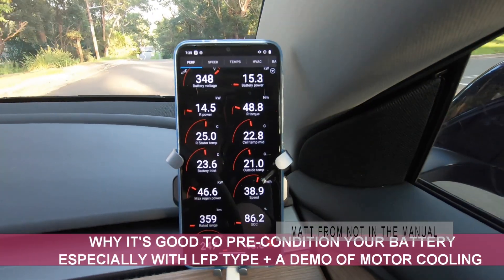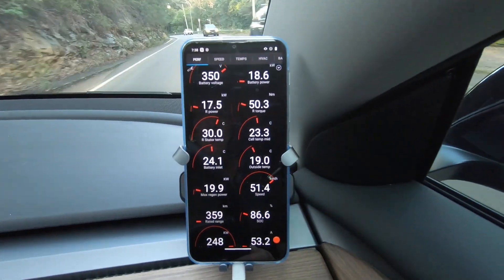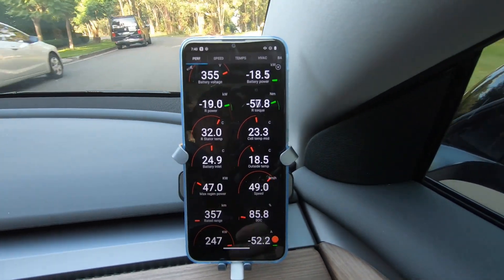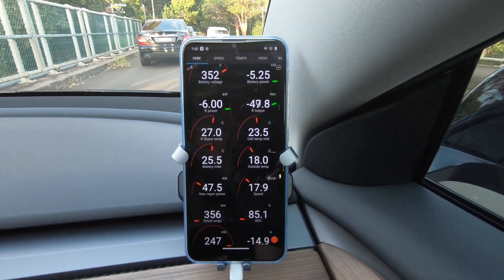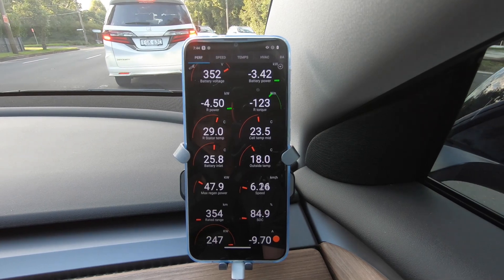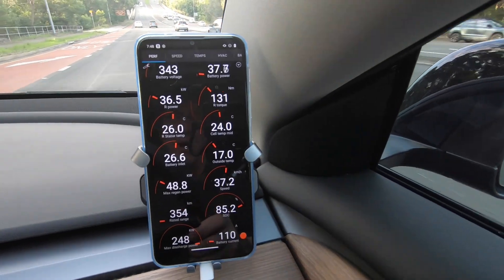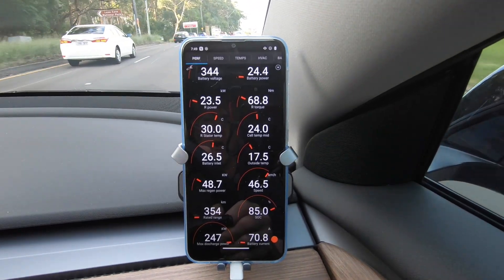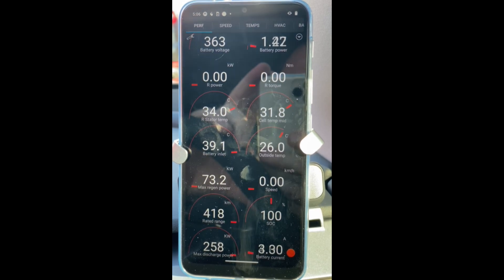Regen limiting with a cold LFP battery - another reason to precondition. Quick look at motor cooling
Have you been driving your model 3 with LFP battery and wondered why sometimes the regen is almost non-existent downhill. It is most likely due to a cold battery or extremely cold weather. Shot this quick video to show that limiting of regen braking is normal when the LFP battery is cold. With colder battery and ambient temps you may even get a warning message on your screen. Even if the battery is in the low 20-25degC range. It doesn't need to be snow and ice outside. Only explanation I have for this is the cars systems are protecting the LFP battery from damage when cold like limiting the charging speed. Battery output while driving is slightly different as it is mostly short bursts of high current, not prolonged current flow over a longer period of time like regen braking or fast charging. I purposely didn't charge to 100% to show you that it is purely based on the battery temp. As the battery temp increases the regen limiting is not as severe when travelling downhill for long periods. Its the same for fast charging, temp is very important with the LFP battery. When my battery is close to the target temp of 30degC the regen is pretty consistent and you wont have this issue. I have only tried this with the LFP battery on 2 cars not a non-LFP battery. Pre-conditioning the car before you drive when it has been sitting around for a while is a good habit to get into. Your cabin will be at the perfect temp when you get in, the battery and drivetrain will also be pre-conditioned to optimal operating temps. This is even more important in cold climates. The car will precondition the battery quite fast up to 22degC then it backs off a bit from that point. I would suggest scheduling your departure time slightly earlier than when you actually have to leave. I have been hoping that Tesla would fix this in one of the cold weather improvement updates. Regardless of this the car will get to the target temp faster while driving if you have preconditioned before departure.

I will post videos like this every now and again as I find something interesting about the car. I am using a tool called ScanMyTesla to view vehicle data. I have tutorial video on setting this up.

0:00 Intro
1:30 Regen braking limit coming down sharply
2:30 My thoughts on why this happens and how to prevent
4:29 Tesla Model 3 motor cooling
6:17 Pre-conditioning the car and battery is good practice
9:35 Watching the coolant pumps cut in
12:00 Regen limit cut back number 2
12:23 LFP and motor power
13:50 Summary